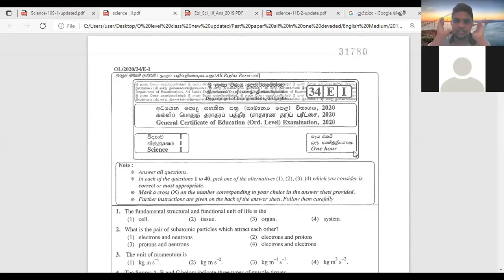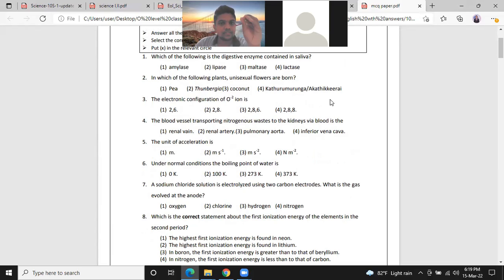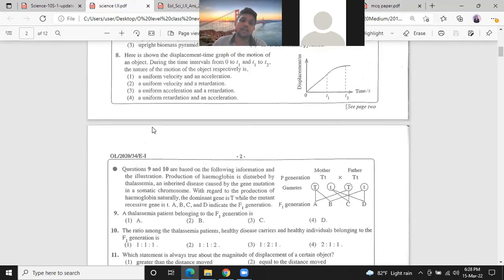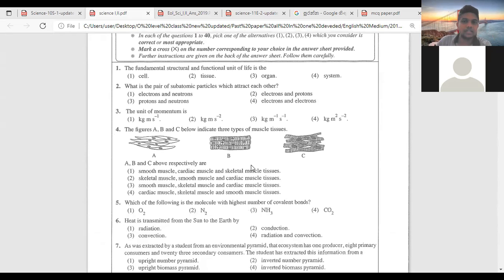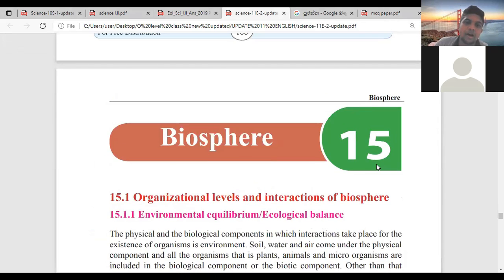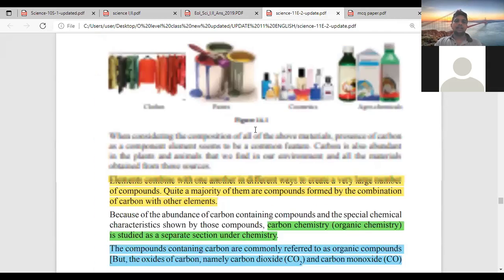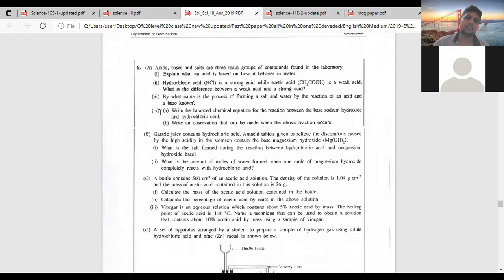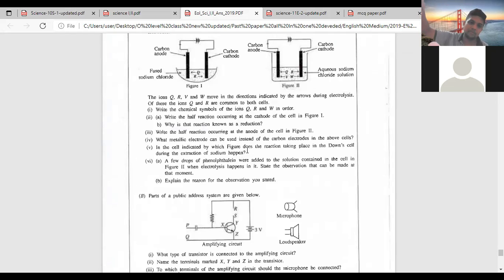O/L Science Paper structure with target Questions English explanation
සාර්ථකව විභාගයට මුහුණ දෙන්නේ කෙසේද ? මෙවර සාපෙල විභාගයට මුහුණ දීමට සිටිනා දරුවන්ට විශේෂිතයි .

විභාගයට යාමට පෙර මෙම කොටස්  අනිවාර්යෙන්ම බලාගෙන යන්න .
අනුමාන කිරීම්
කාල කළමනාකාරණය
පිලිතුරු සංවිධානය
සිදුකරන වැරදි

✅ආස හිතෙන online විද්‍යාව පන්තිය✅  🛑( Science Classes ) Grade 10 / 11🛑

ආස හිතෙන Online විද්‍යාව පන්තිය
දැන් ලංකාවේ හැමෝටම ආසාවෙන් ඉගෙනගන්න.

✅ වෙනස අත්දකින්න පළමුදින නොමිලේ ✅

10, 11 ශ්‍රේණි සදහා නිවැරදිව විද්‍යාව ඉගෙන ගන්න එන්න.
🥇 O/L Science🥇

🏅 සියලු විෂය කරුණු සරලව පැහැදිලි කිරීම 💯
🥈 සෑම ඒකකයක් අවසානයේ පරීක්ෂණ විභාගයක් පැවැත්වීම  ☑️
🏅 සෑම දිනකම බහුවරණ ගැටළු සාකච්චා කිරීම ⏰

♦️පන්ති සදහා සහභාගි වීමට  සිසුවාගේ නම සහ පාසල, 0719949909 අංකයට Whatspp මගින් යොමු කරන්න.

💢සියලුම පාඩම් PowerPoint ඇසුරින් පරීක්ෂණ, ප්‍රශ්න පත්‍ර, මතකය වැඩි කරන ක්‍රම සියල්ල ඇතුළුව 💢

කාලයත් සමඟ මිනිසාගේ ආහාර රටා ශීඝ්‍රයෙන් වෙනස් වීමත් එක්ක, බොහෝ ආහාරවල සෞඛ්‍යයට හිතකර භාවය ගැන හොයන්න දැන් දැන් බොහෝ දෙනා උනන්දු වෙනවා.

ඇතැම් ආහාර සංඝඨකවල හිතකර අහිතකර බව ගැන නිවැරැදි අදහස් සමාජගත වෙලා තිබුණත්, තවත් ආහාර වර්ග පිලිබදව නිවැරැදි අදහස් විද්‍යාත්මක පර්යේෂණ වලට පමණක් සීමා වෙනවා.
මේ විමසා බැලීම ඒ පිලිබඳයි.

How to overcome stress before the exam.
This is the video specially made for the students who are facing O/L exam this year. This video focused on motivating students and time management, and I’m very happy to share my experiences in this regard.

You already have less than 3 months for your exams, 🥺😳😱
If you are stressed with memorising theories and struggling with past papers or didn't start O/L past papers in Science yet.
Still you have enough time, if you work with a good motivation, clear mind and proper timetable. Take this chance.
Registration and first day is completely free, come and feel the difference.
Don't miss this final opportunity.
Conducted by an Undergraduate in University of Sri Jayawardenepura

එකම විදියට ඉගෙනගෙන එපාවෙලාද?😑
විද්‍යාව කියන්නෙ ඔබට අමාරුම විෂයද?😓
එහෙනම් නෝට් ලියල විතරක් ඉගෙනගත්ත විද්‍යාව ප්‍රායෝගිකව අලුත්ම විදියට ඉගෙනගන්න එන්න අපේ පන්තියට...🤗

සිංහල මාධ්‍ය හා ඉංග්‍රීසි මාධ්‍ය සිසුන් සඳහා තනි හෝ කණ්ඩායම් පන්ති.

👉විෂය නිර්දේශ මුලසිට ආවරණය
👉සරල,නිර්මාණාත්මක ඉගැන්වීම් රටාව
👉දිනපතා පුනරීක්ෂණ ප්‍රශ්න සාකච්ඡාව
👉පාඩම් කිරීමේ හා මතක තබාගැනීමේ සාර්ථක කෙටි ක්‍රම භාවිතය
👉අනිවාර්‍ය විශිෂ්ට ප්‍රතිඵල

ලියාපදිංචි වීමට,ඔබේ
✔නම
✔ශ්‍රේණිය
✔දුරකථන අංකය(whatsapp)
✔ලිපිනය

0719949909 අංකයට අදම whatsapp කරන්න.

සියලු විමසීම්.